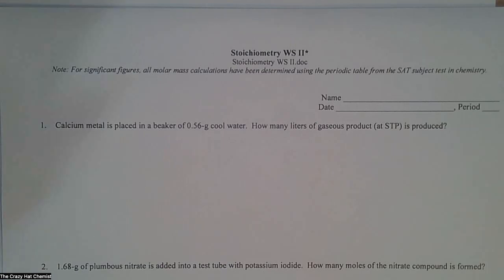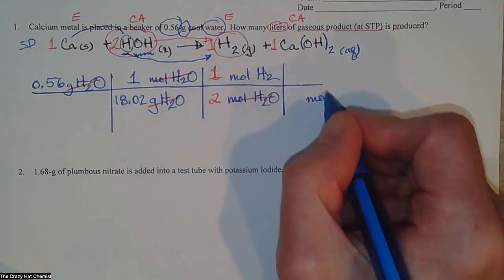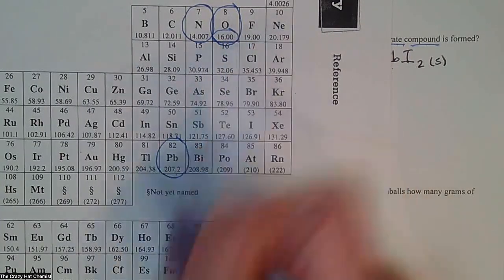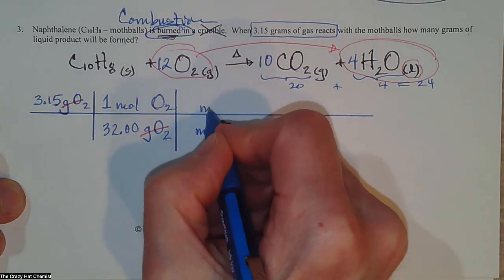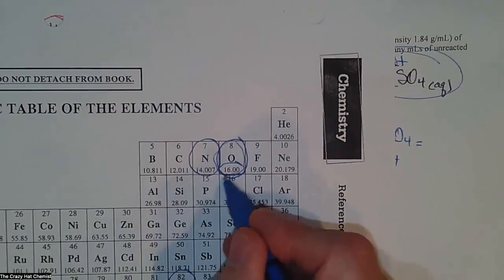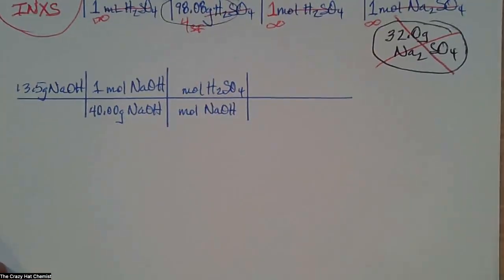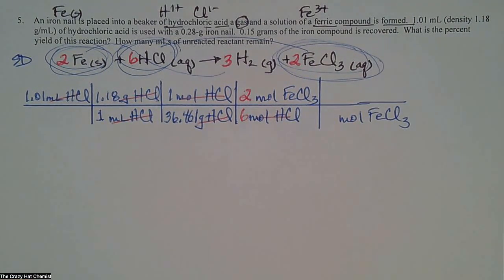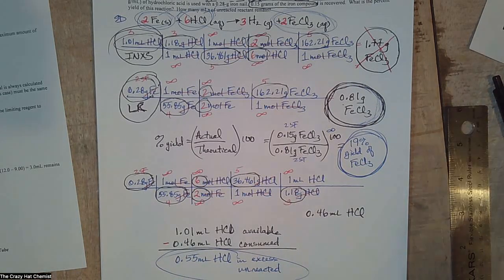Stoichiometry WS II - Stepwise Answers